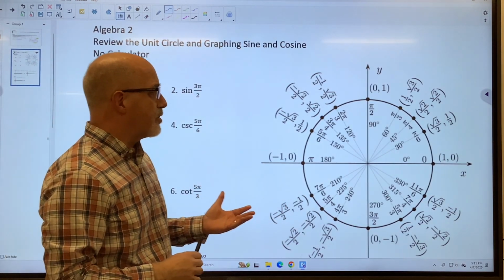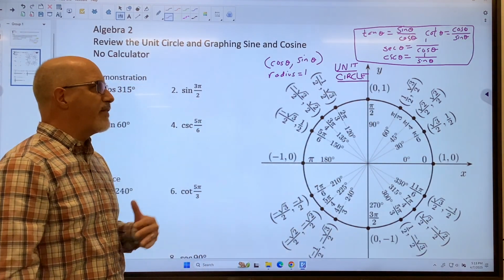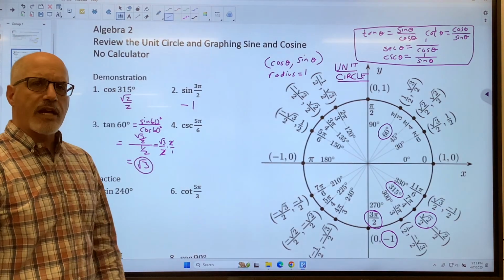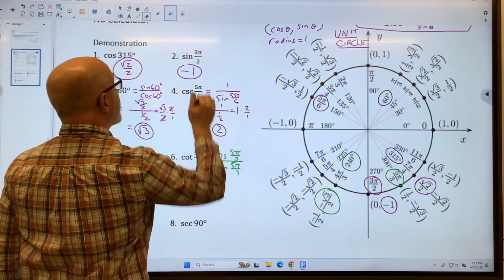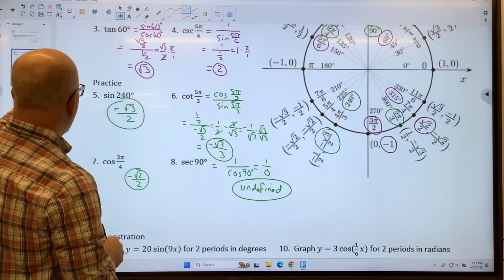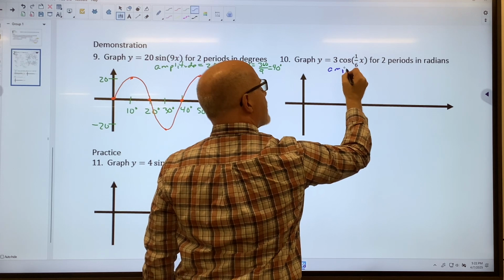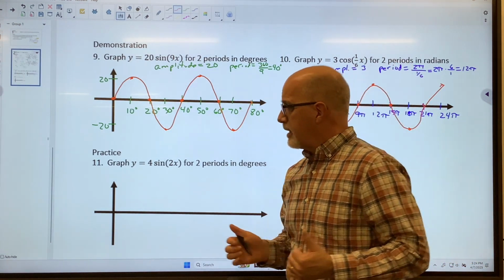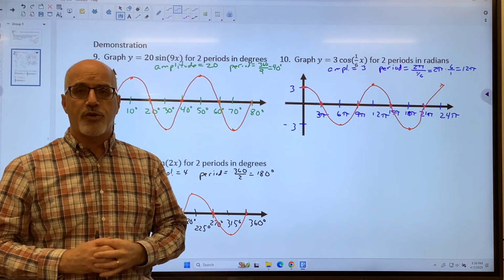Alg 2 Topic 7 Review Unit Circle and Graphing Sine and Cosine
Finding values from the Unit Circle and review of graphing sine and cosine.